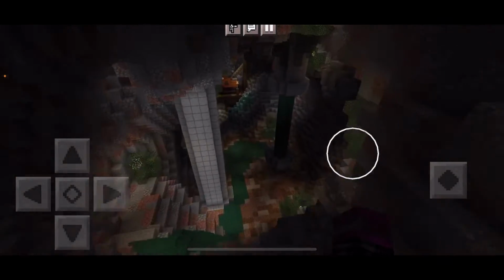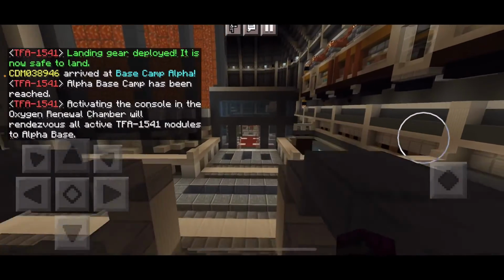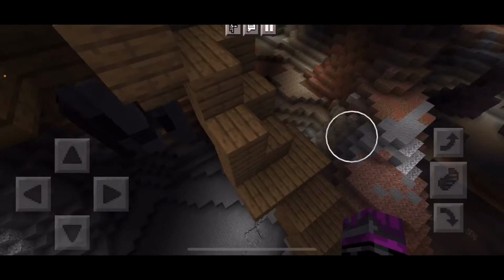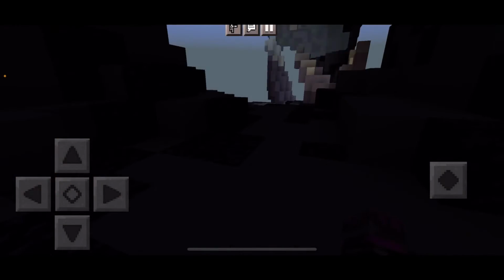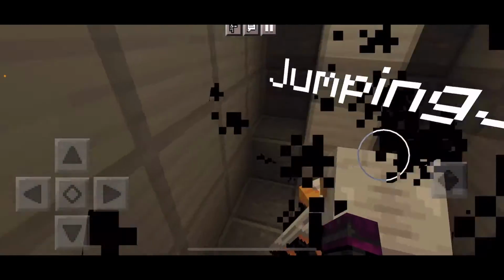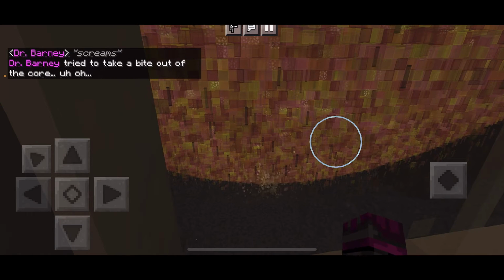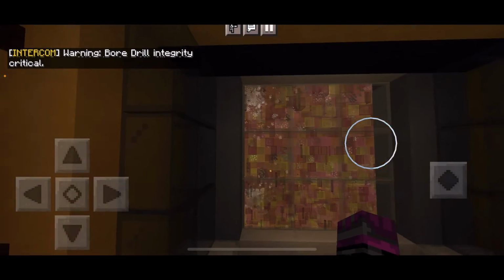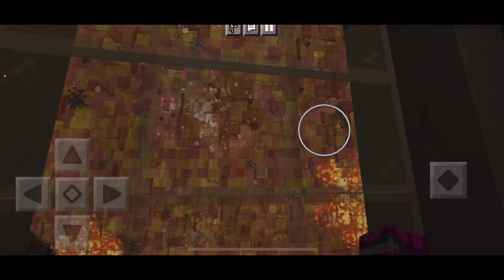Journey to the center of the Earth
In this video we show how to complete a successful run of Terra Swoop Force.